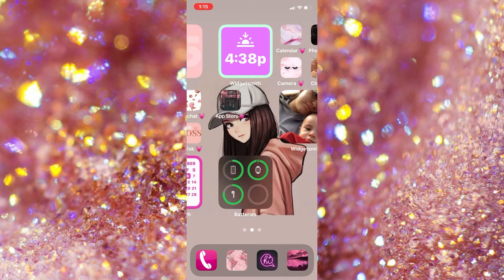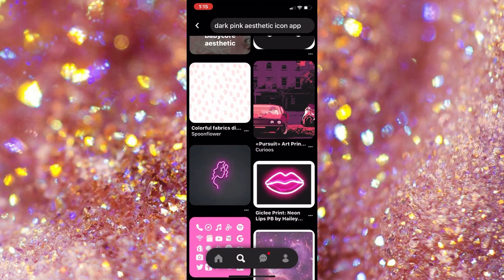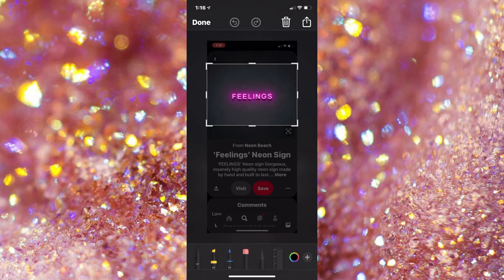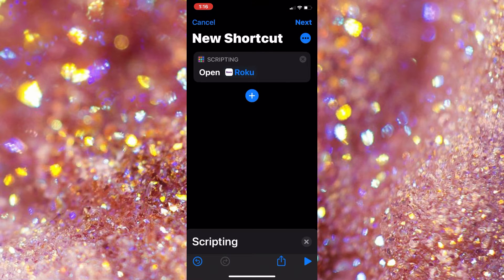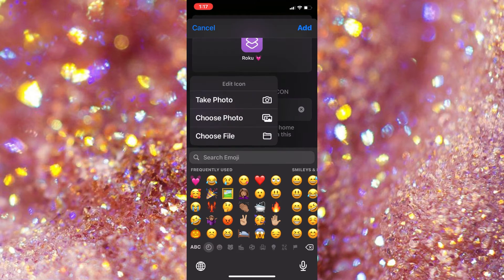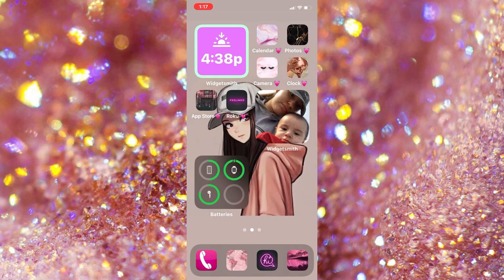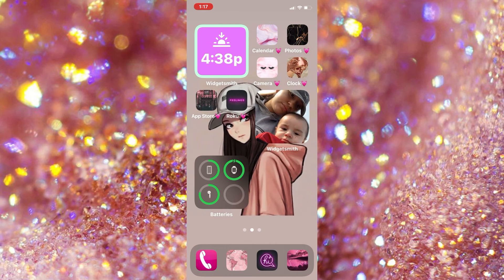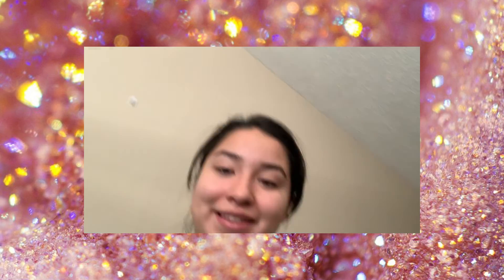Change icon on iPhone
Edit of the video I used InShot, I also used...

The song that is playing is birthday sex edit.